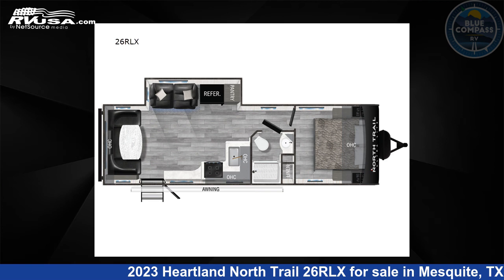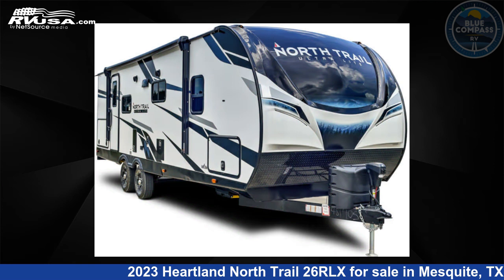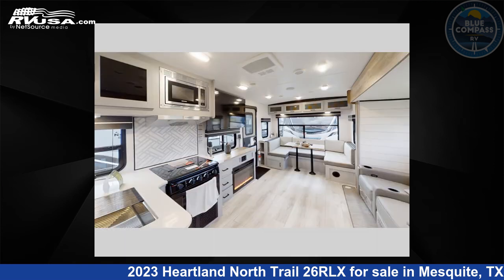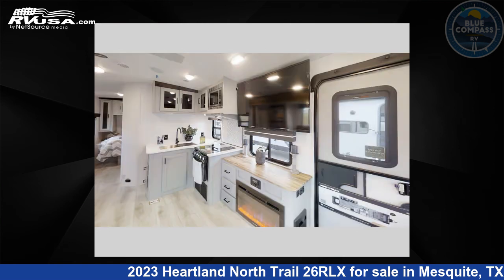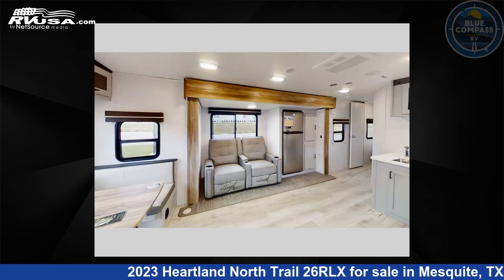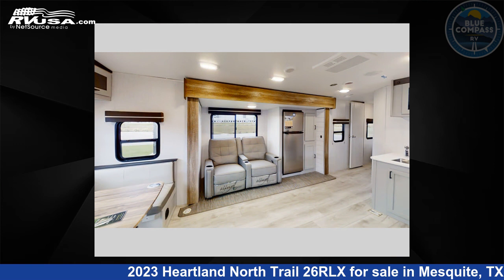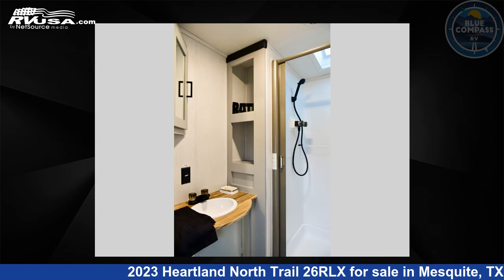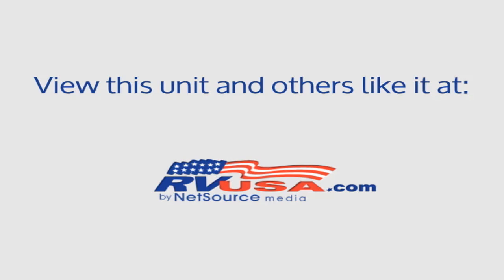Unbelievable 2023 Heartland North Trail Travel Trailer RV For Sale in Mesquite, TX | RVUSA.com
This 2023 Heartland North Trail 26RLX is a Travel Trailer RV. It is located in Mesquite, TX 75150 and is offered for sale by Blue Compass RV - Dallas, TX. This New Heartland Is 31' 0" in length and features 1 slideout, sleeps 3, Slideout, and 45 gal fresh water capacity. The floorplan layout of this Travel Trailer features Front Bedroom, U-Shaped Dinette.

Blue Compass RV - Dallas, TX is a dealer for brands like: Alliance RV, Black Series, Braxton Creek, CrossRoads, Cruiser RV, DRV, Dutchmen, Forest River, Heartland, Highland Ridge, Redwood RV, Vanleigh and offers the following rv services: Service. They stock rv types such as: Fifth Wheel, Toy Hauler, Travel Trailer. For more information and pricing on this unit, To see all units available for sale by Blue Compass RV - Dallas, TX,